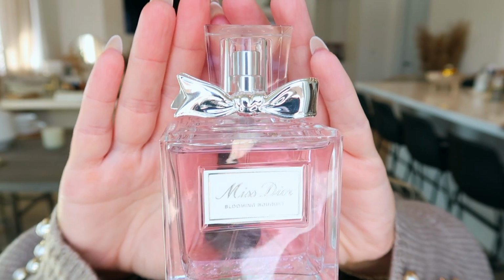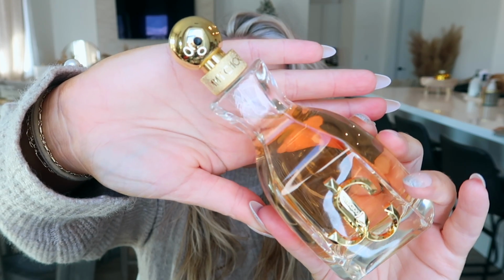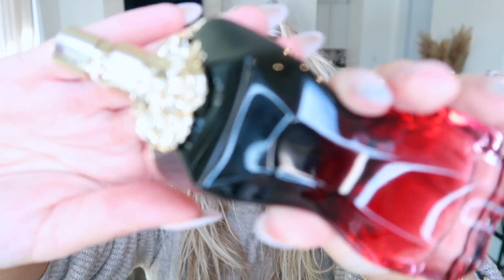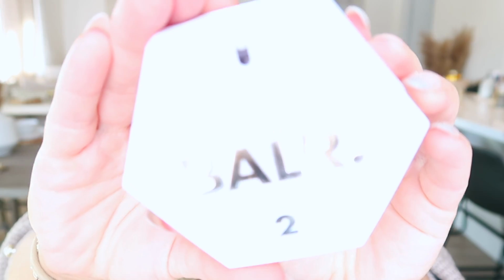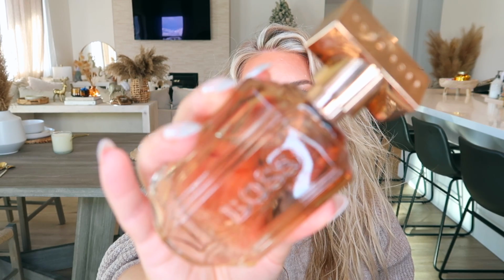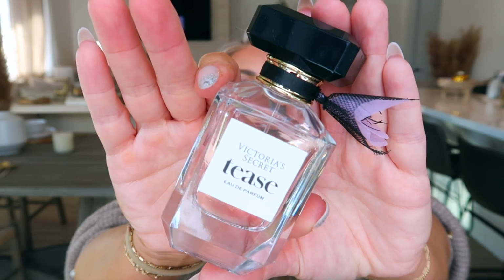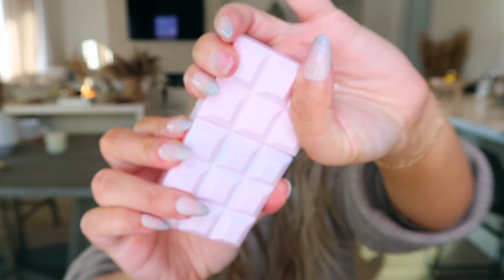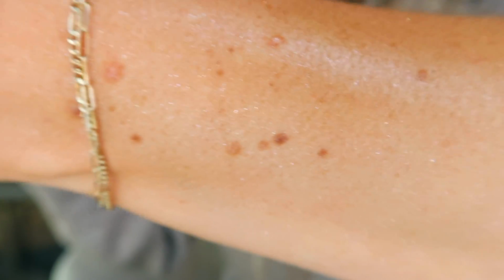HUGE PERFUME HAUL | Jimmy Choo, Miss Dior, YSL, Sabrina Carpenter & More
Hi Guys! I've got a huge perfume haul for you!

Britney Spears Midnight Fantasy

Hugo Boss The Scent Private Accord

Victoria's Secret Tease

Mod Blush

Mod Vanilla

Sabrina Carpenter Sweet Tooth

Nakery Beauty Love in Bloom

Nakery Beauty Seaside Serenity

Nakery Beauty Sparkling Celebrations